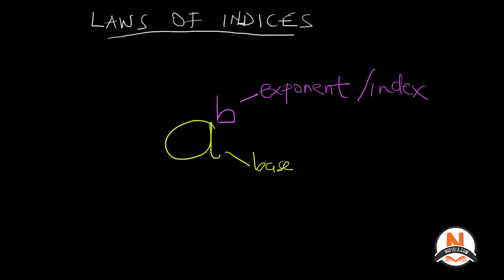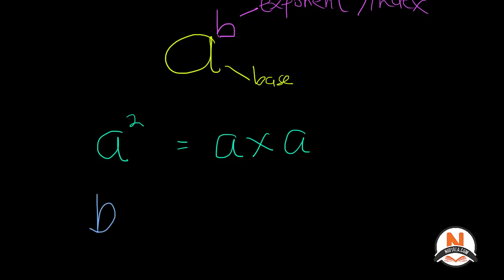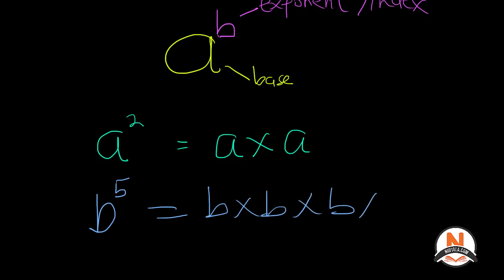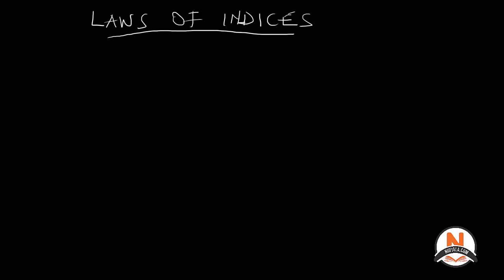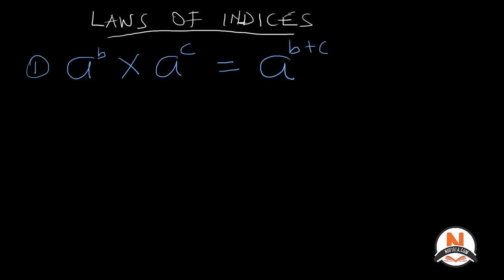Laws of Indices (Rules of Exponents)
This is the first part of the Lesson on the Laws of Indices (Rules of Exponents). In this video, we discuss three laws of Indices. In the ones to follow, we will continue with some other properties.
Please note: In the video, I mentioned a few times that the exponent refers to the number of times the base multiplies itself. What I really mean is the number of times the base appears in the multiplication.